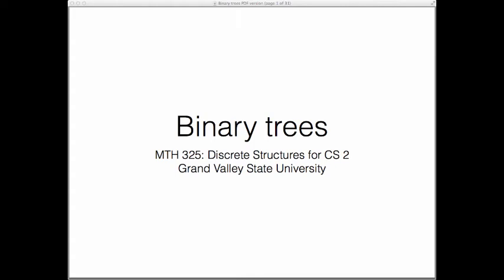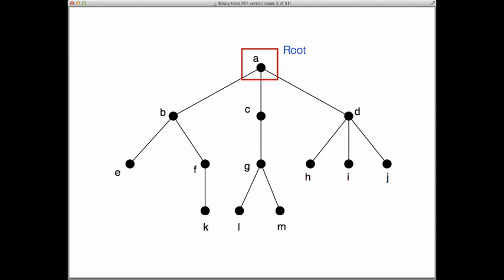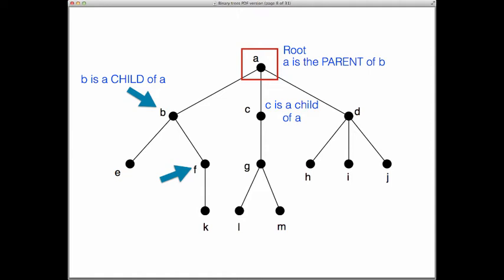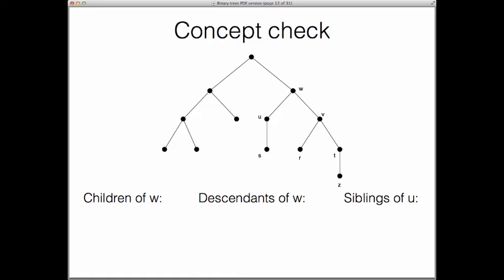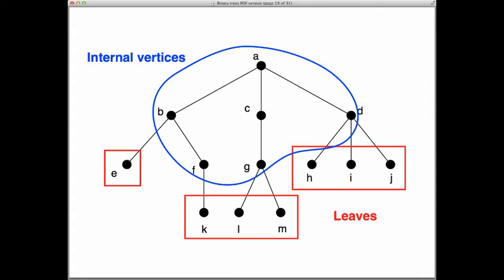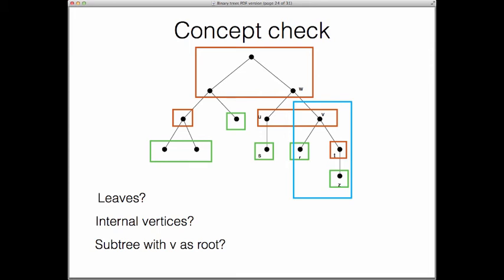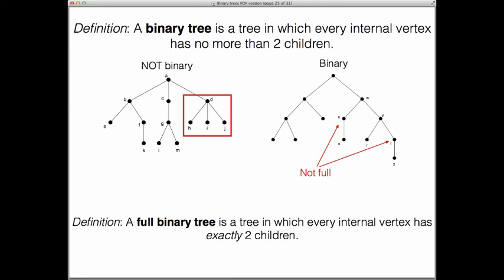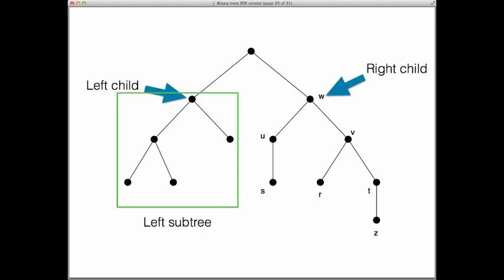Binary trees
Overview of terminology and concepts of binary trees.